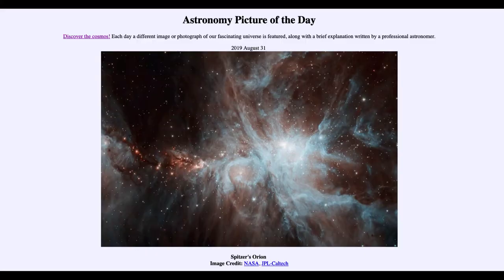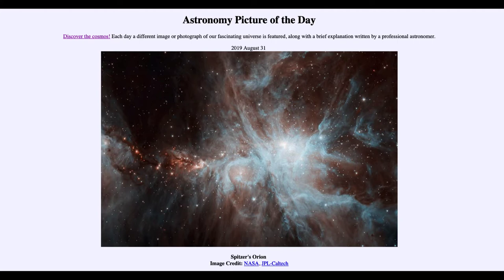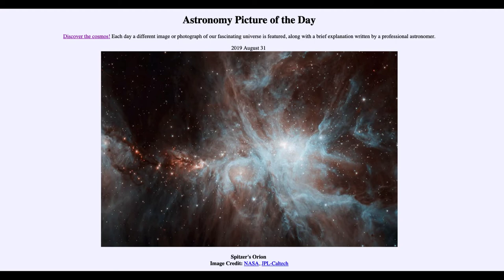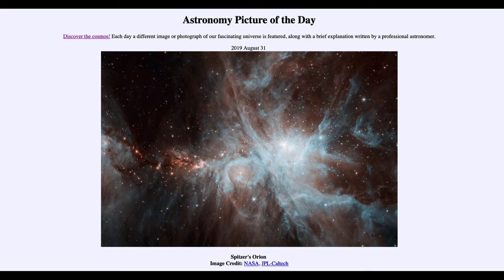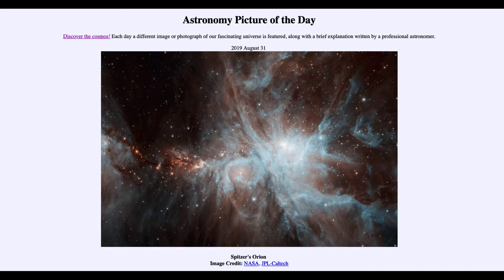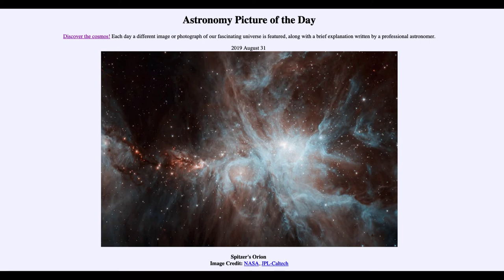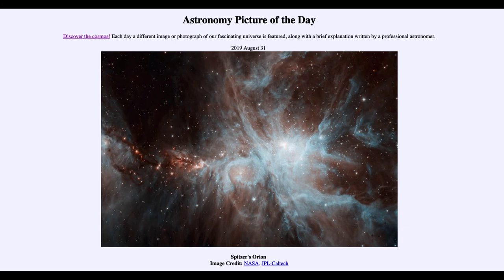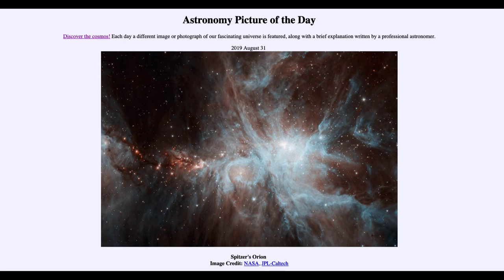2019 August 31 - Spitzer's Orion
In today's image, we see the Orion Nebula as imaged by the Spitzer Space Telescope which observes at infrared wavelengths.